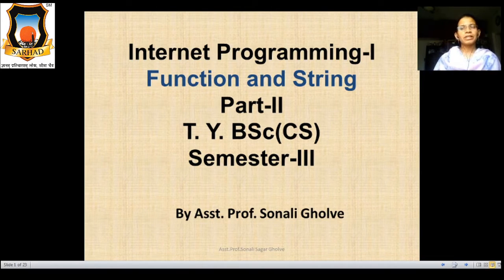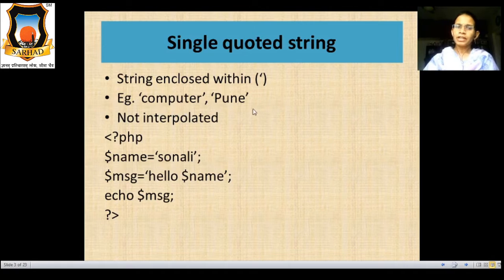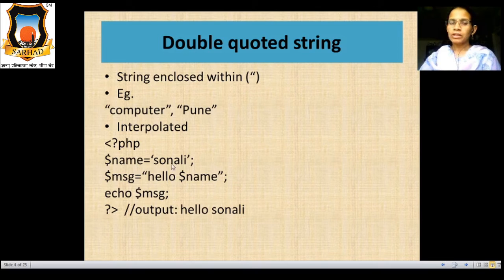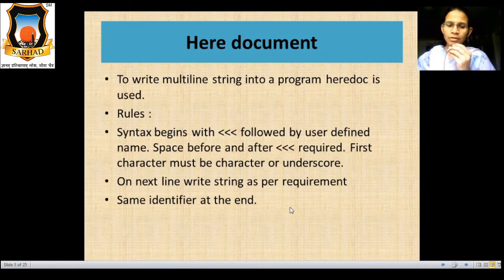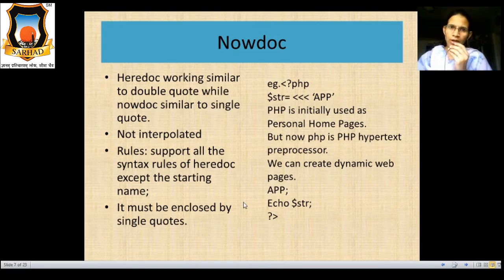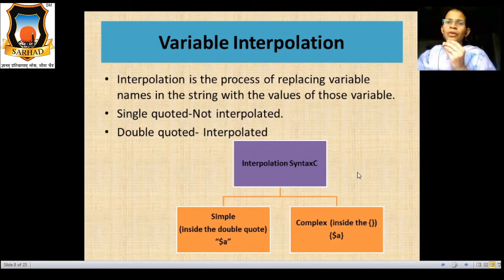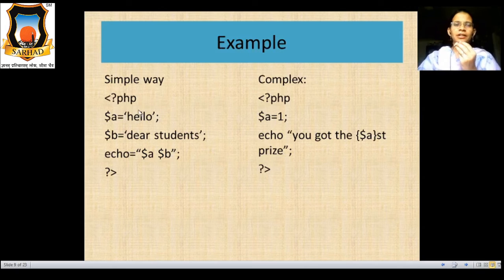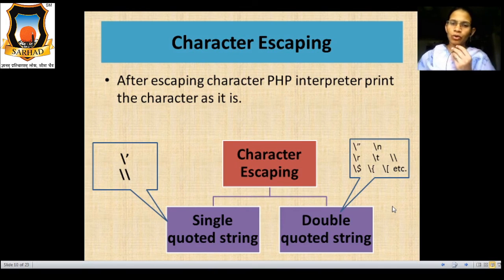Internet programming/ Web Techniques/ PHP Functions and Strings Part 2